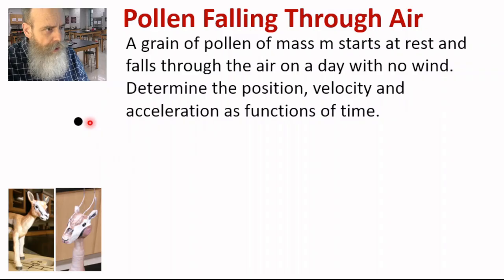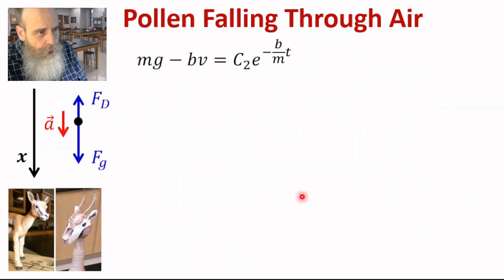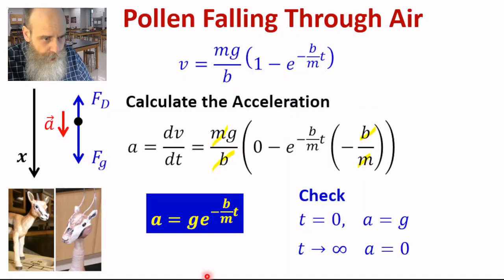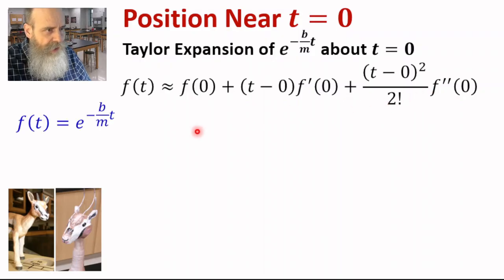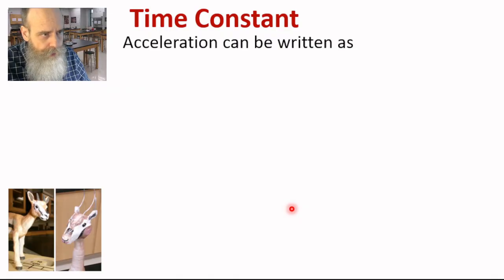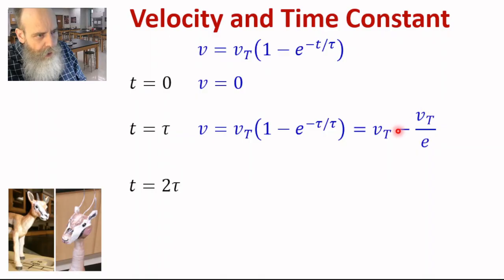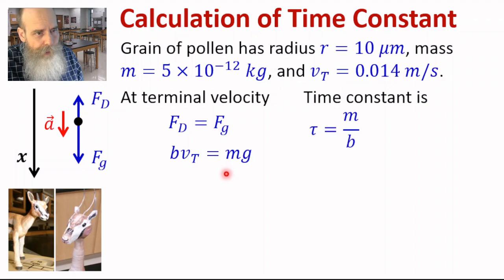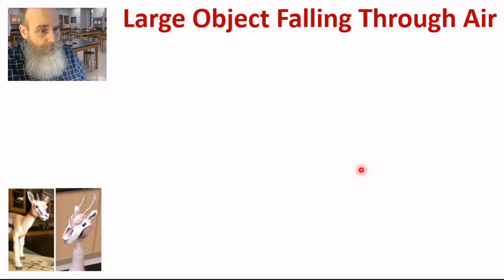Drag Force 2: Linear Viscous Drag & Time Constant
Learn how to solve the differential equations for Linear Viscous Drag. We take the case of a grain of pollen falling through air to derive equations for position, velocity, and acceleration as functions of time.

⚡Setting up the differential equation for viscous drag (FD = bv).
⚡Solving for Velocity (v) using separation of variables.
⚡Defining the Time Constant (tau = m/b).
⚡Deriving Position (x) and Acceleration (a) using Taylor expansions.
⚡Comparisons to LR and RC electrical circuits.

CHAPTERS
0:00 Defining the Problem & Free Body Diagram
1:23 Setting up the Differential Equation
1:42 Solving for Velocity (Separation of Variables)
6:33 Checking the Solution at t=0 and t=infinity
7:31 Deriving Acceleration (dv/dt)
9:28 Deriving Position (Integration of v)
13:30 Taylor Expansion for Position near t=0
17:15 Position at t=infinity
18:28 The Time Constant (tau = m/b)
20:43 Plotting Acceleration & Velocity vs. Time
25:16 Calculating Terminal Velocity for Pollen
26:57 Calculation of Time Constant for Pollen
29:00 Graph of Position vs. Time
29:43 Parallel to LR and RC Electric Circuits